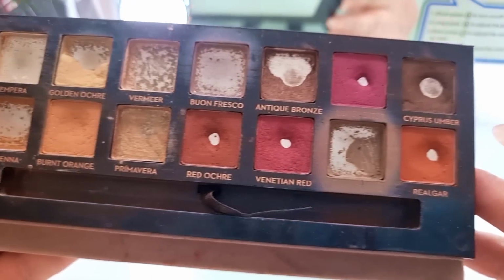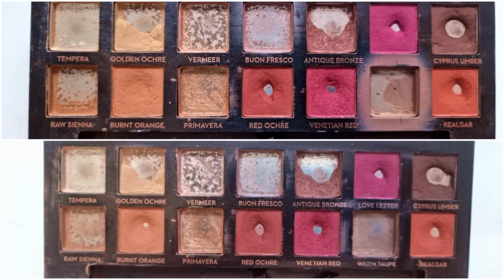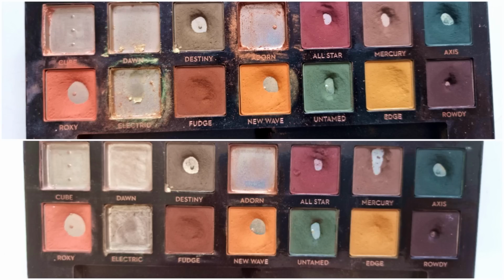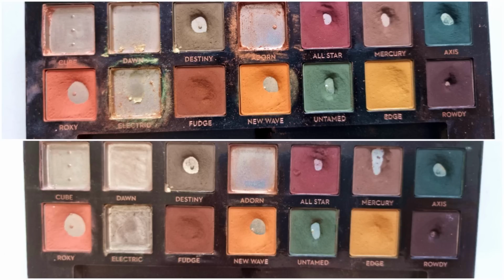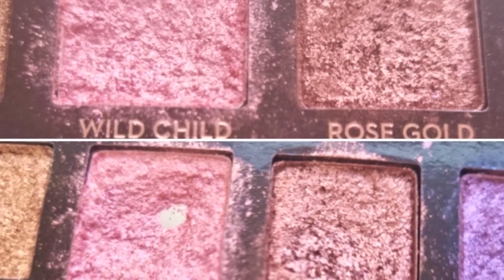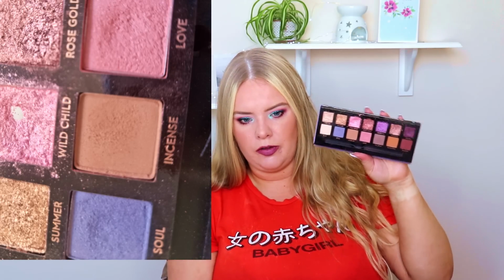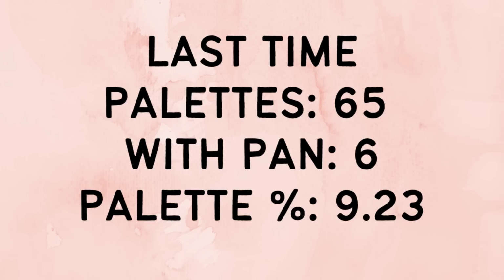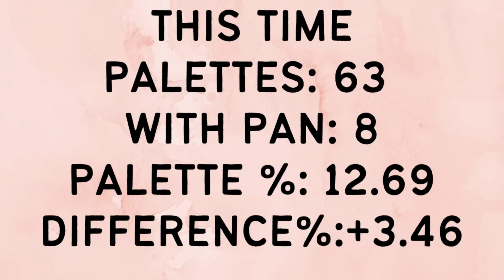Pan That Palette 2021 & Pan In Every Palette | Project Pan Update 7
Hi Guys! Welcome to my Pan That Palette 2021 and Pan In Everything Project Pan Update 7 . I absolutely love makeup use up but particularly using up eyeshadows. The 2 palettes I have been working on are the Anastasia Beverly Hills Subculture and Modern Renaissance palettes.

☆Colourpop Bye Bye Birdie*

MADAM GLAM CODE 30%
CODE 30%- STEPHL30 (I don't make commission from this, it's for you to save money )

🎥EQUIPMENT USED
➛Microphone

♥️Other bits I use & go on about lately ♥️

➛Depotting Tool
UK * (this is the one i got)

➛ILIA Mascara

📫Postal Address:
Stephanie Lyons
PM1675529
UPS CUSTOMER CENTRE
UNIT 5 MYGAN PARK
JAMESTOWN ROAD
FINGLAS EAST
DUBLIN 11
D11 A729

This video is not sponsored and all opinions expressed are my own. If you do use it thank you so very much.